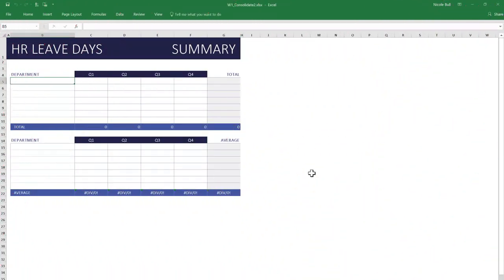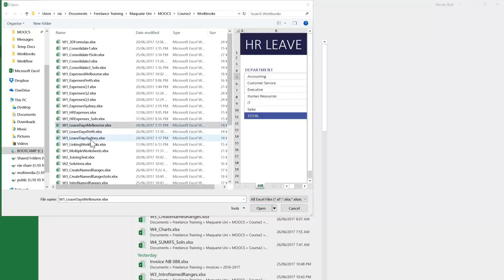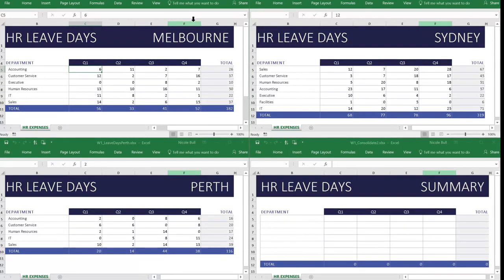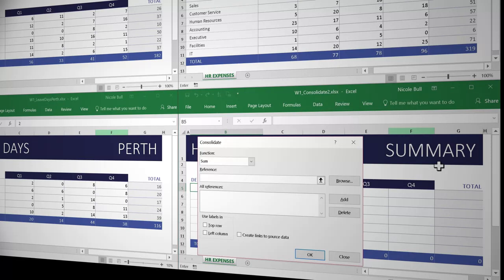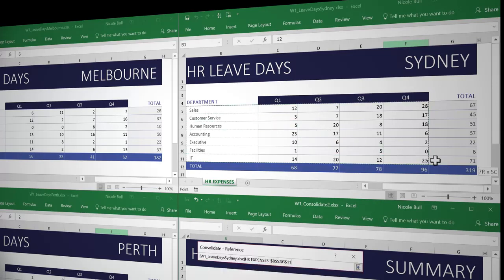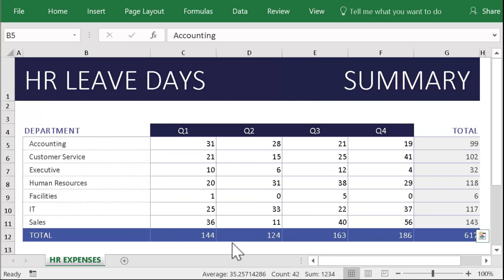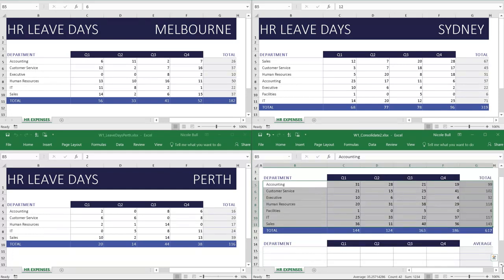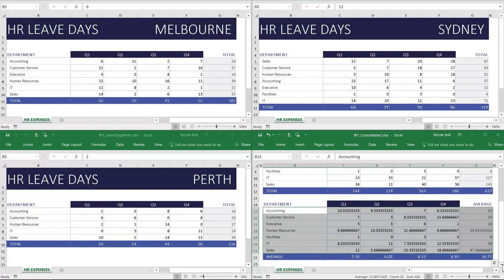6-Consolidating by Category Reference